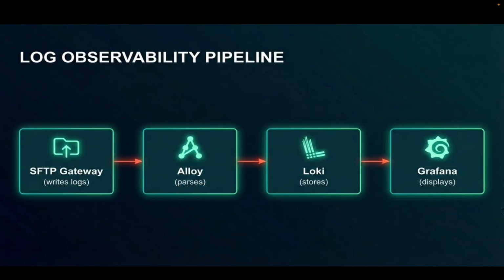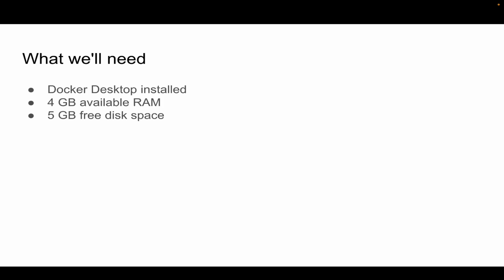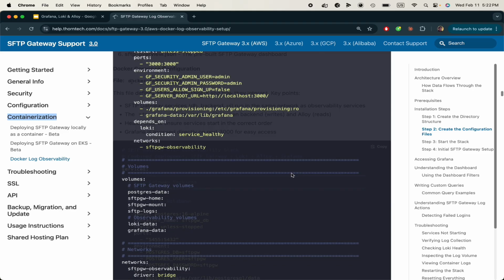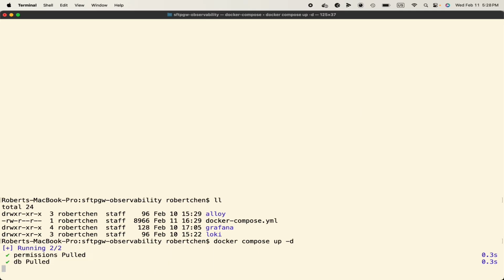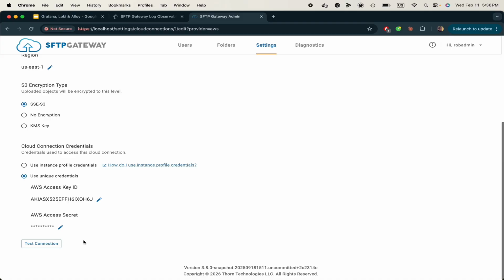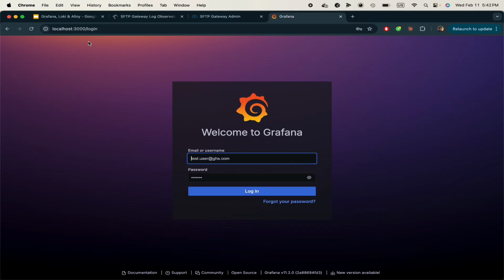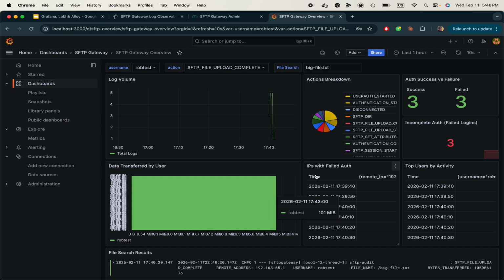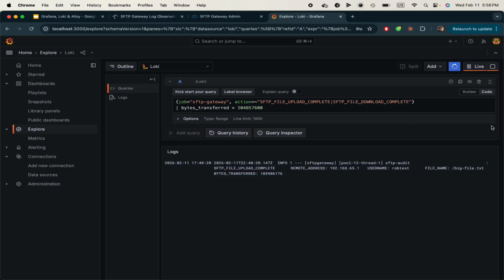Monitor SFTP Gateway Logs with Grafana, Loki, & Alloy (Docker Compose)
Stop digging through raw text files! In this video, I show you how to deploy a full log observability stack for SFTP Gateway using Grafana, Loki, and Alloy—all with a single Docker Compose command.

Whether you're tracking failed logins, monitoring massive file uploads, or auditing user sessions, this setup provides real-time visual dashboards that show exactly what's happening in your file transfer environment.

In this video, we cover:

🏗️ Log observability architecture

🚀 One-command Docker deployment

📊 Pre-built security & audit dashboards

🔍 Custom LogQL queries for troubleshooting